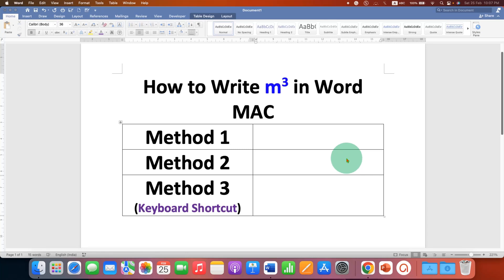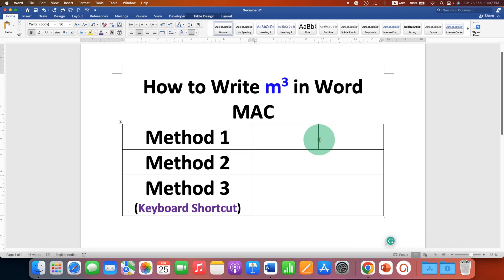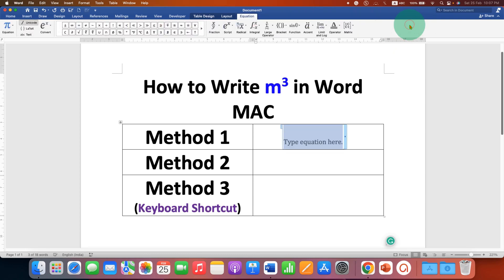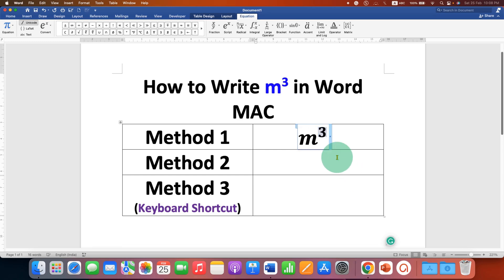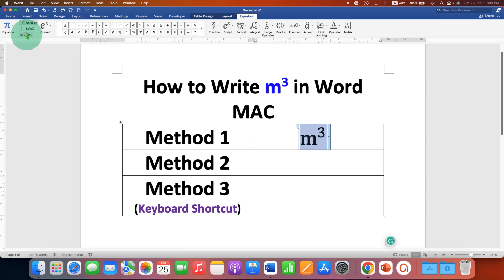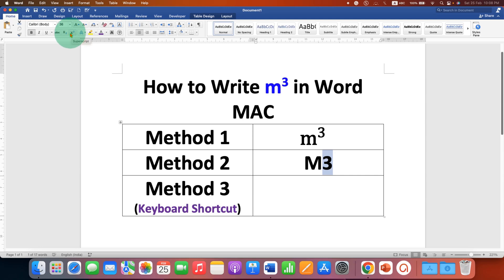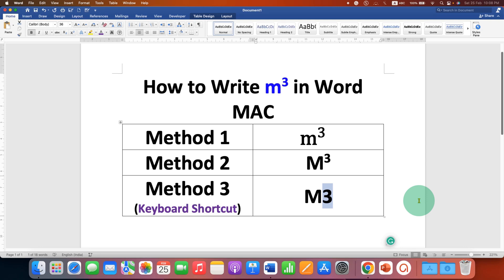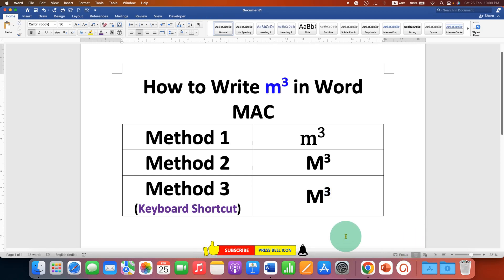How to Write m3 in Word [ MAC Keyboard ]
Watch in this video How to Write m3 in Word MAC using the MAC Keyboard shortcut. You can type the m3 symbol on keyboard or can use other superscript options to type a small 3 above m in a cubed symbol